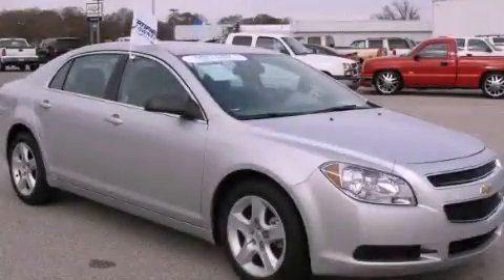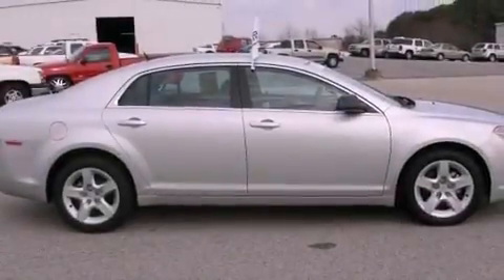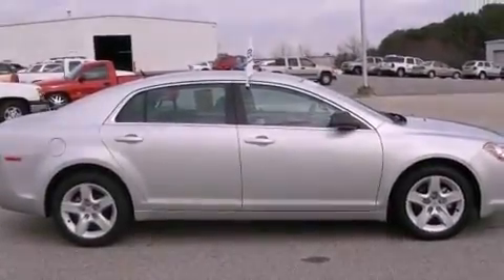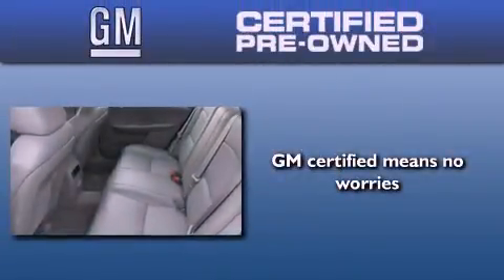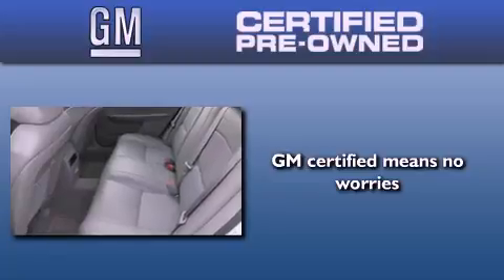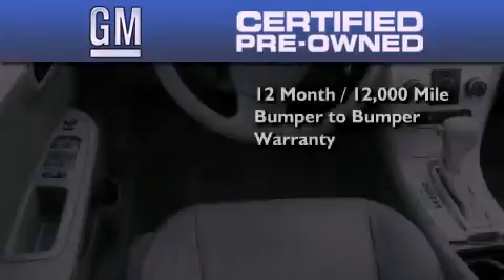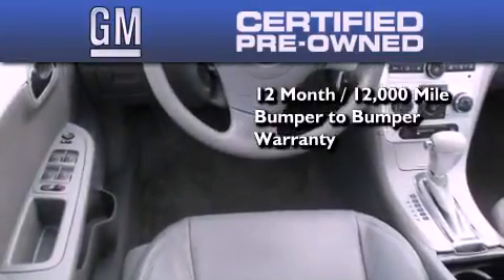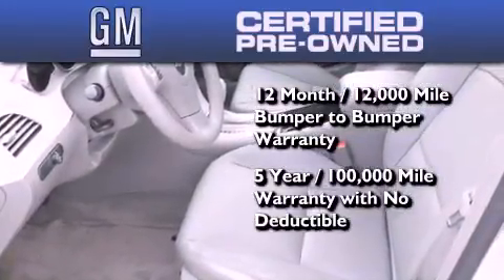Certified 2010 Chevrolet Malibu Gainesville GA 30501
Year : 2010
 Make : Chevrolet
 Model : Malibu
 Engine : Gas 4-Cyl 2.4L/146.5
 Trans . : Automatic
 Exterior : Silver Ice Metallic
 Miles : 9,859
 Interior : TITANIUM
 HARDY CHEVROLET INC
 2115 Browns Bridge Road
 Gainesville , GA 30501
 2010 Chevrolet Malibu Gainesville GA